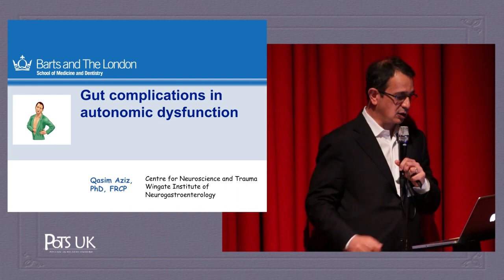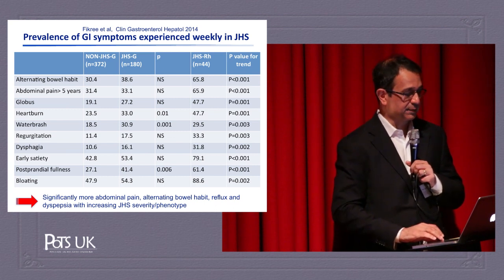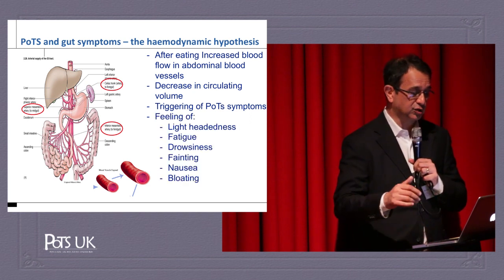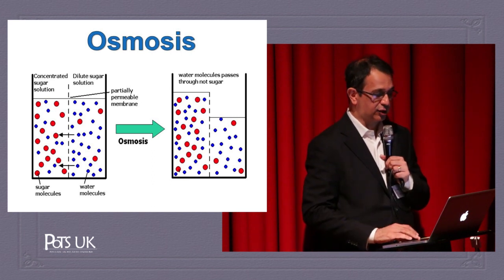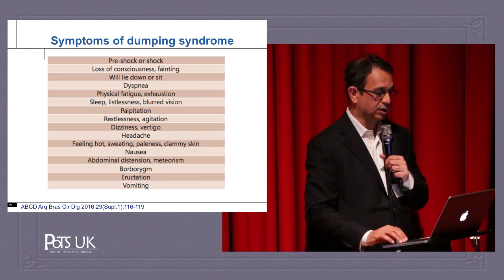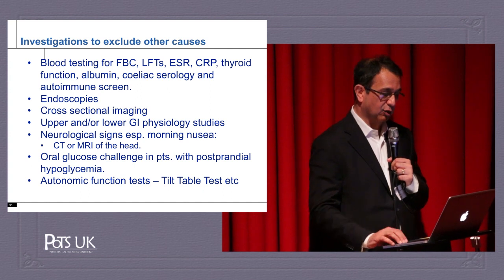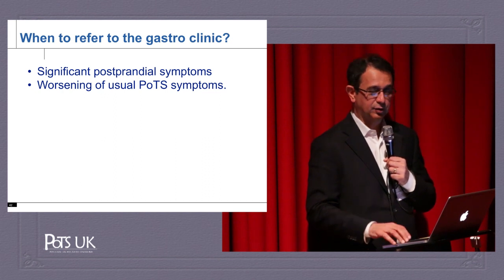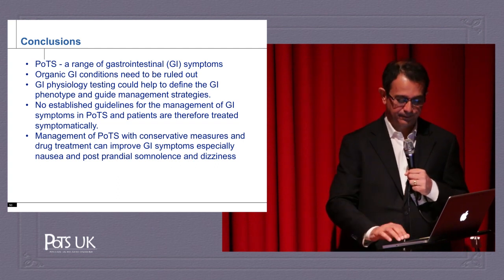02 Qasim Aziz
London Masterclass september 2017